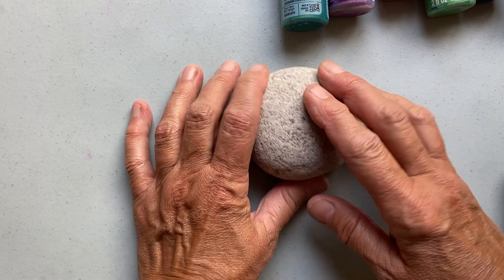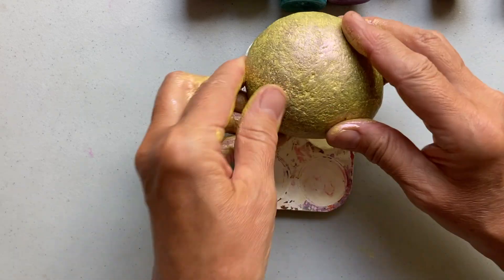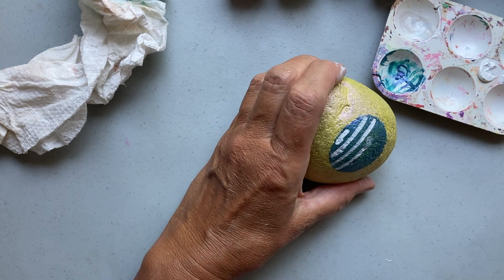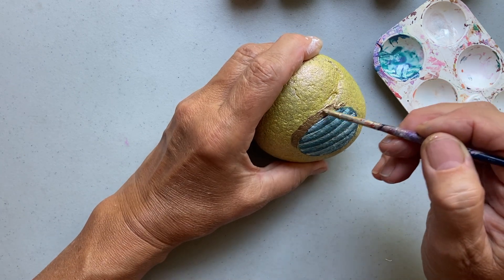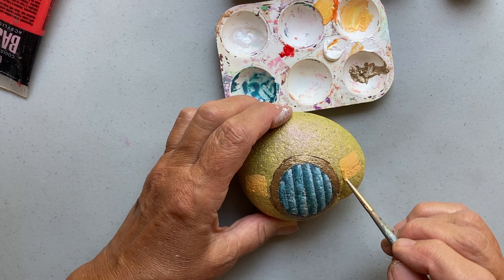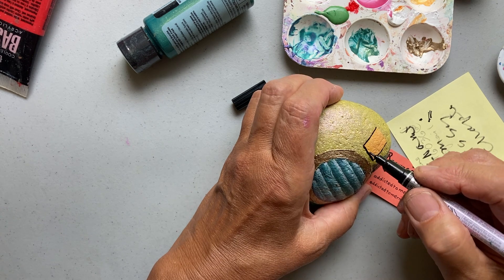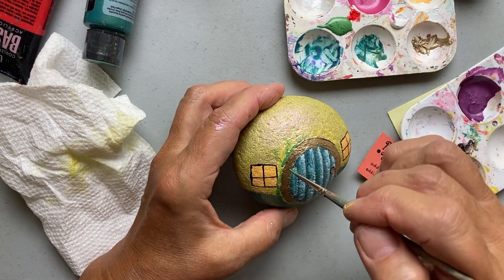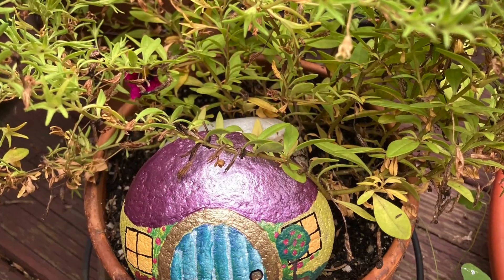Fairy House painted rock!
So many rocks. so little time..